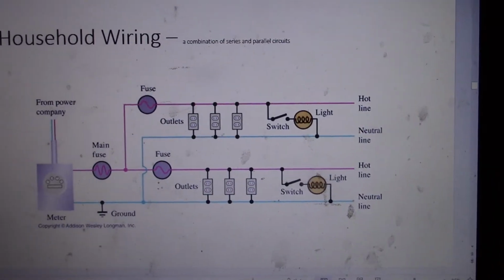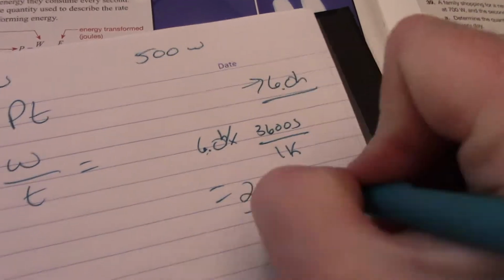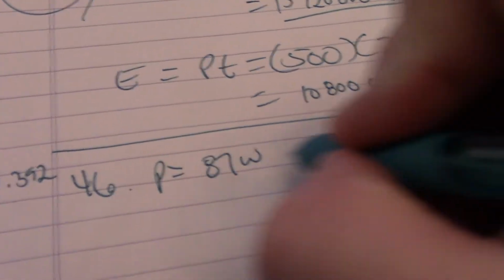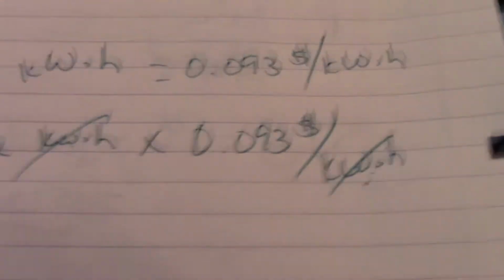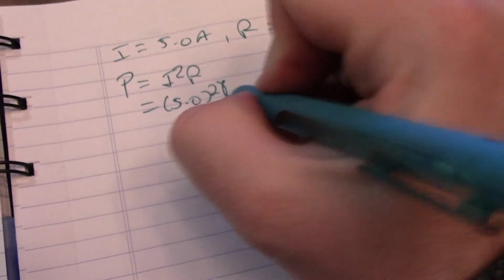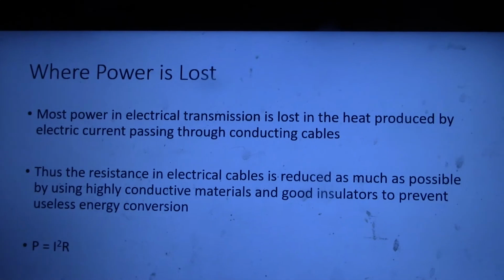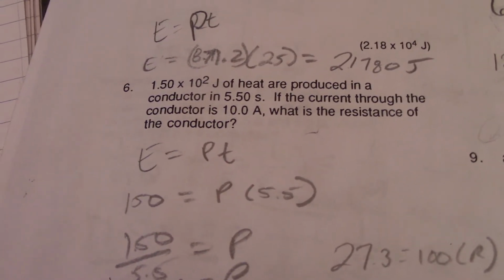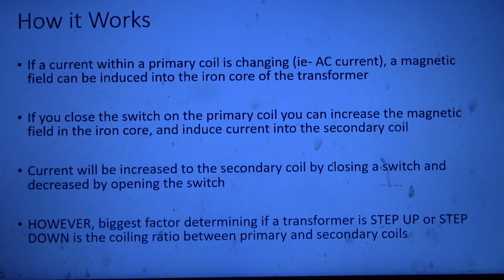Sci 30 - Lecture #10 - Electromagnetism - Power, Electrical Transmission, Transformers - Part A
E=PT, P=IV, P=I2R, kW*h, Transformers